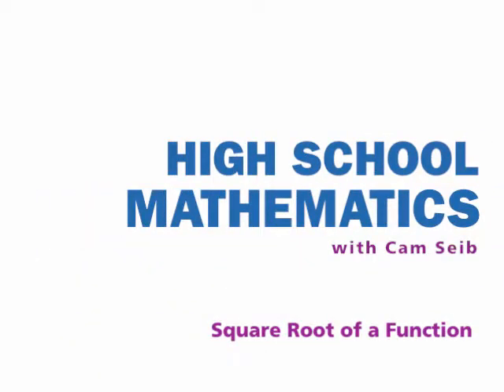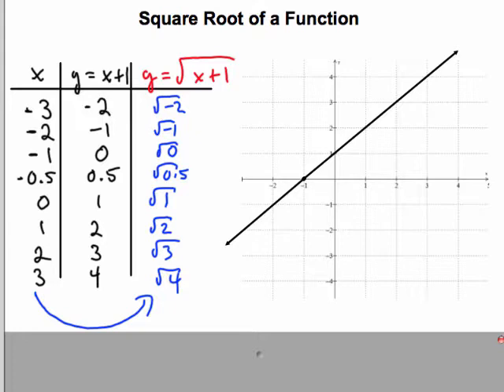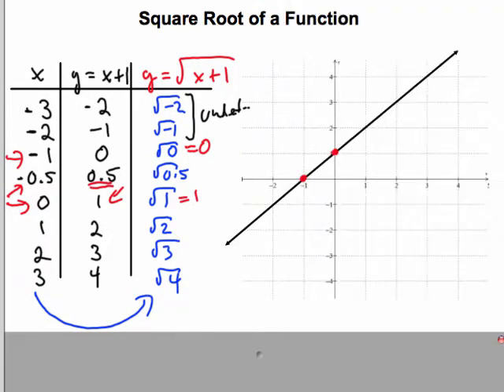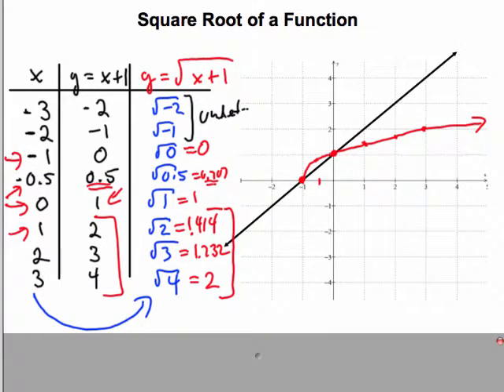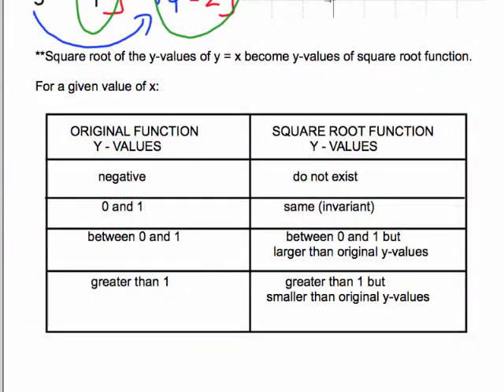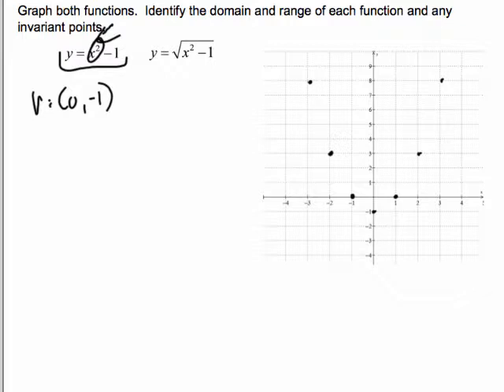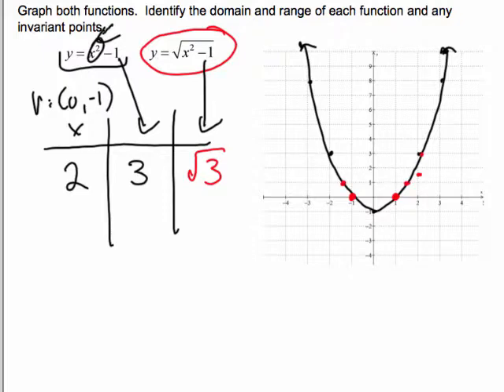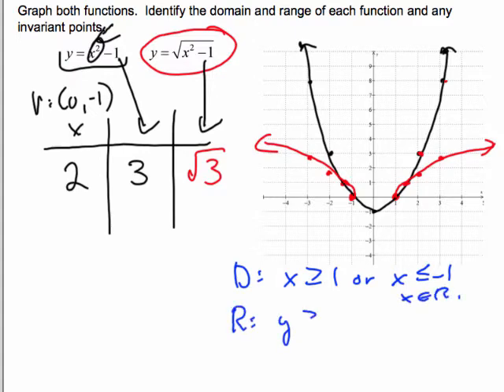Square Root of a Function